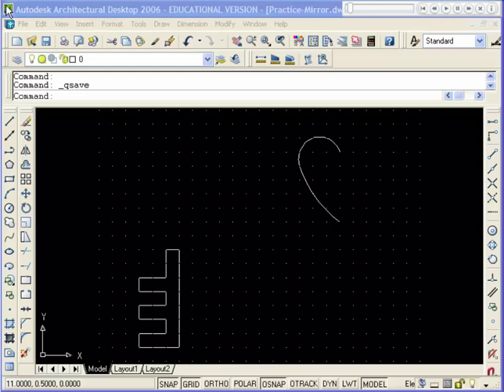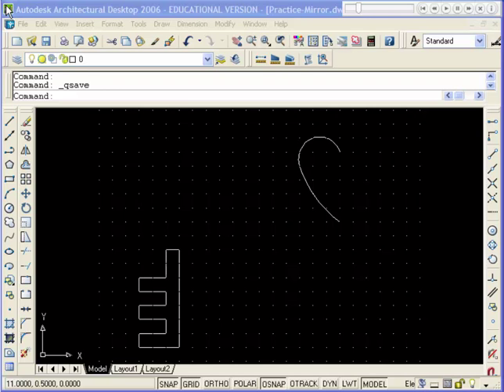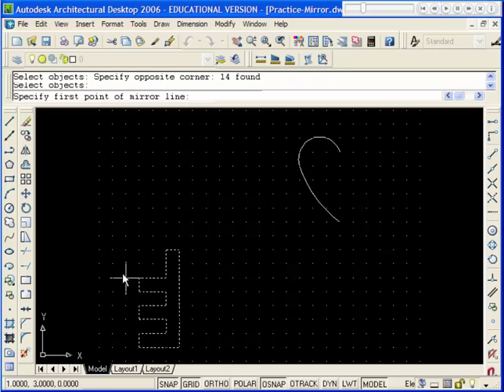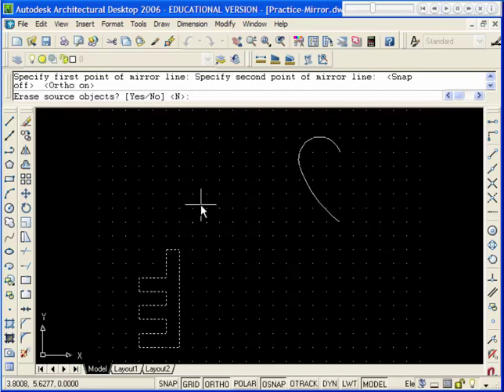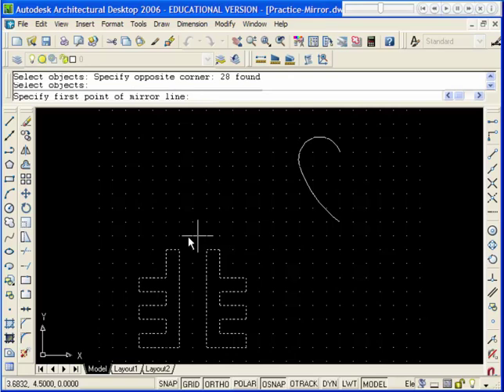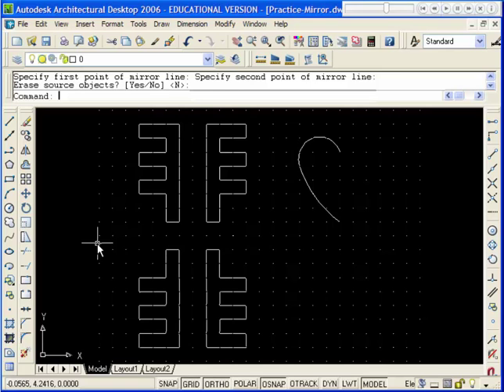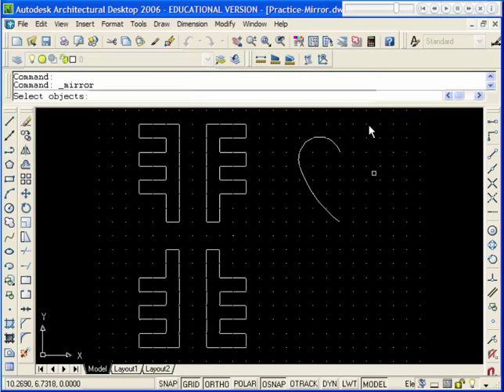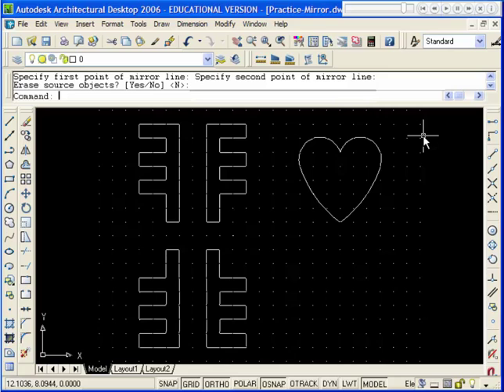Mirror Command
CAD 120